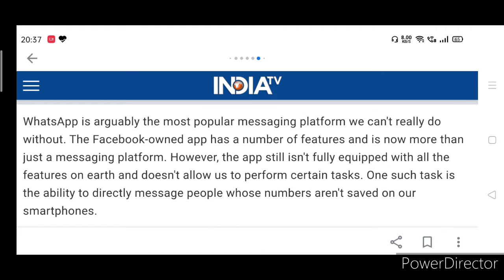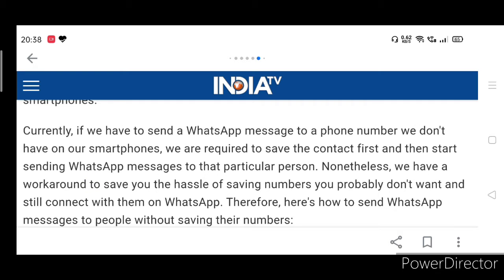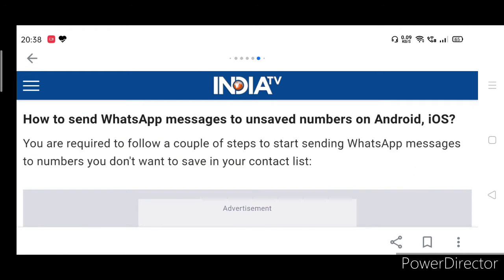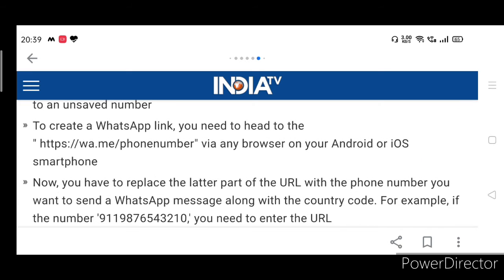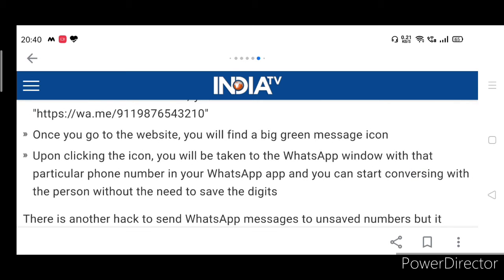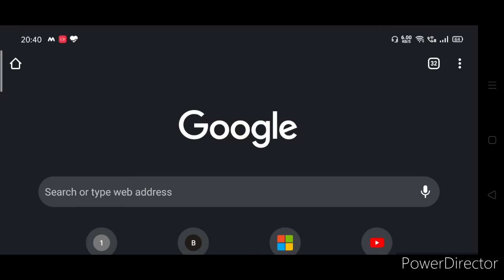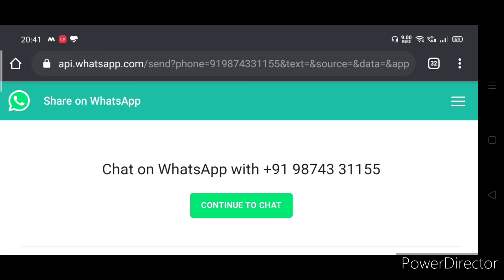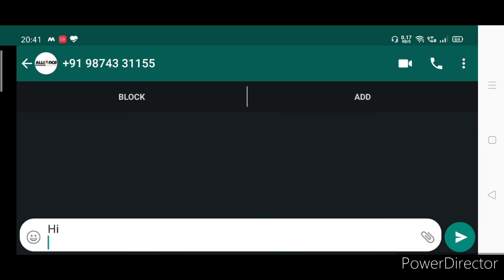Send WhatsApp message to unsaved number on WhatsApp for Android, iOS? WhatsApp tips and tricks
WhatsApp tips and tricks: How to send message to unsaved number on WhatsApp for Android, iOS?

Before starting, you need to ensure the number you want to send a WhatsApp message to is registered on WhatsApp

Once that is done, you need to create a WhatsApp link to start sending messages to an unsaved number

To create a WhatsApp link, you need to head to the " via any browser on your Android or iOS smartphone

Now, you have to replace the latter part of the URL with the phone number you want to send a WhatsApp message along with the country code. For example, if the number '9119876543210,' you need to enter the URL "

Once you go to the website, you will find a big green message icon

Upon clicking the icon, you will be taken to the WhatsApp window with that particular phone number in your WhatsApp app and you can start conversing with the person without the need to save the digits